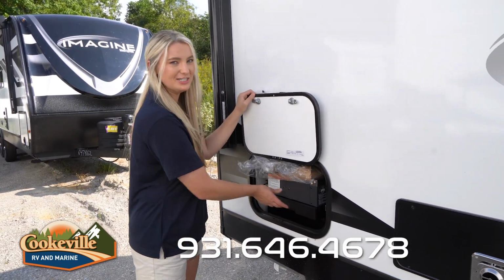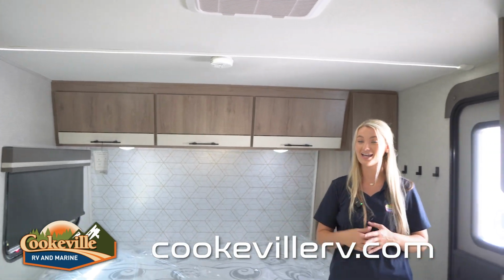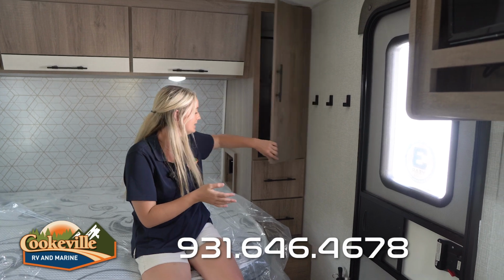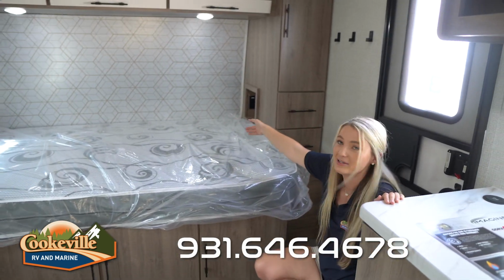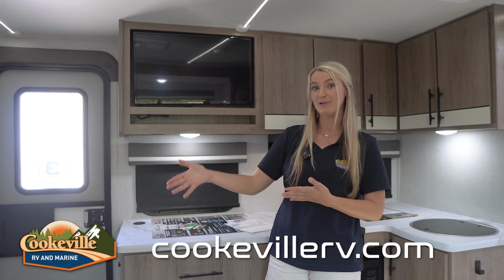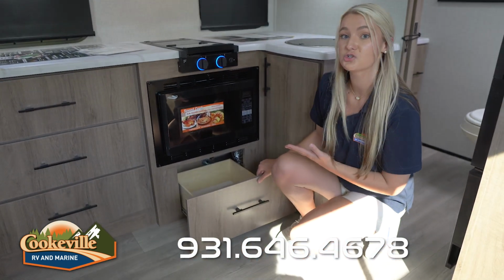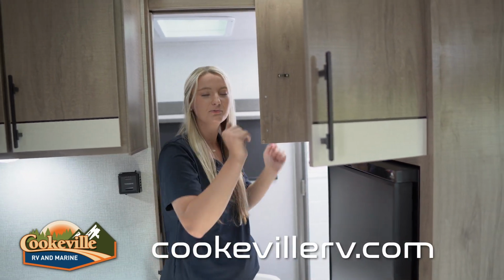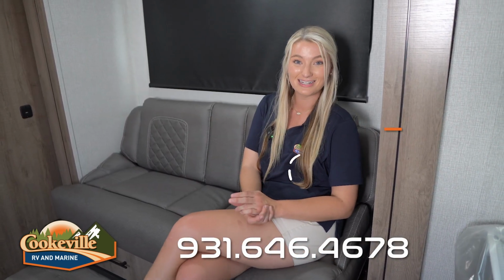NEW 2024 Grand Design Imagine AIM 16ML | Walkthrough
LET'S take an in depth look at the Grand Design Imagine AIM 16ML!